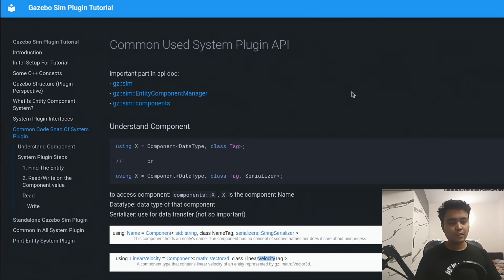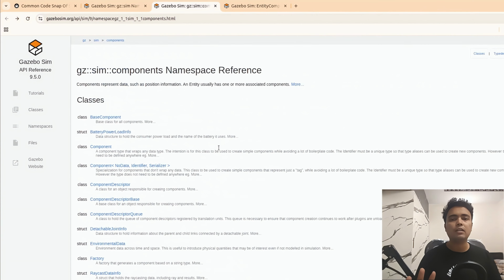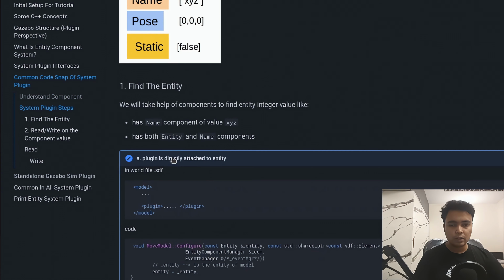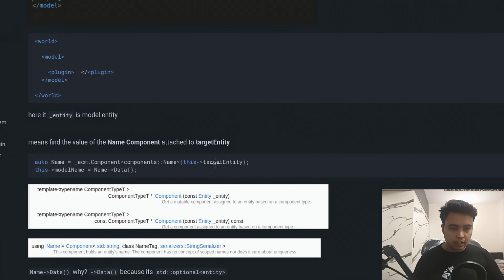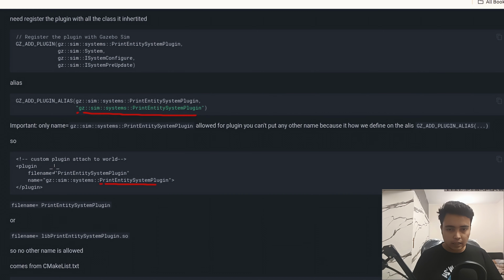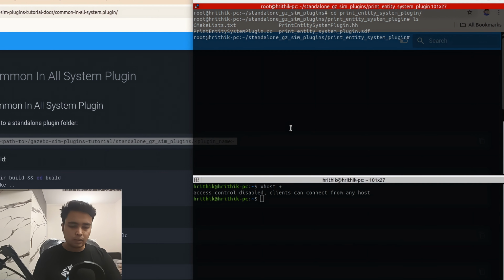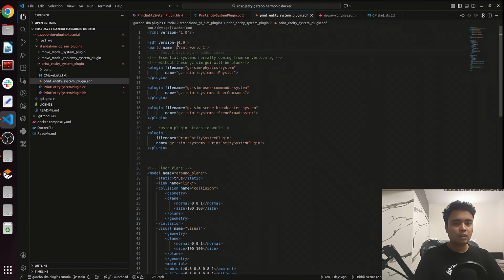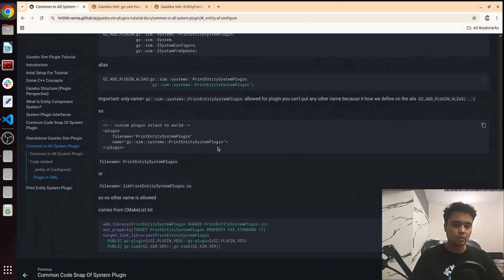Print Entity System Plugin – Gazebo Sim Common API & Best Practices | Tutorial Part 6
In this video (Tutorial Part 6 of the Gazebo Sim Plugins Tutorial Series), we dive into the Print Entity System Plugin and the common APIs used in Gazebo Sim system plugins , process to build gazebo sim plugin. Best practices

You’ll learn:
- How to read gazebo sim api docs
- How to find and access entities using components in Gazebo Sim
- Important steps shared across all system plugins (build, install, export paths)
- How the Print Entity System Plugin works line-by-line (Configure, PreUpdate)
- Things to be careful about while building and registering plugins
- How to attach your plugin in SDF and name it correctly

This video helps you understand both **common system plugin code patterns** and a working example that prints entity info at runtime — a perfect foundation before building more advanced plugins.

📘 Tutorial Docs:
Print Entity System Plugin: